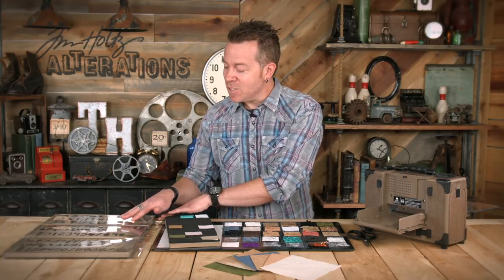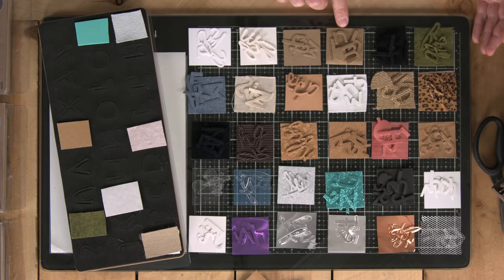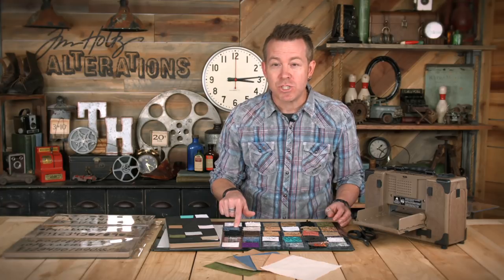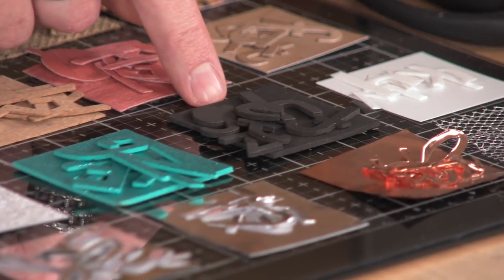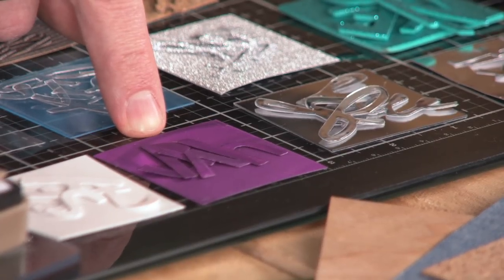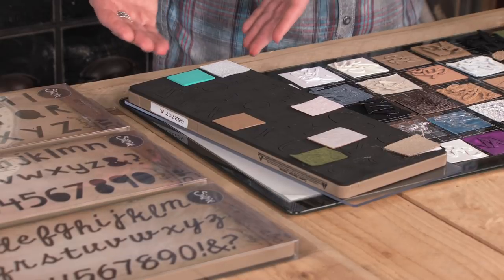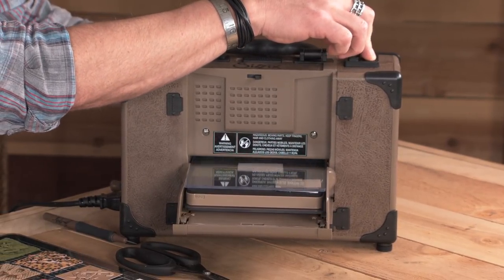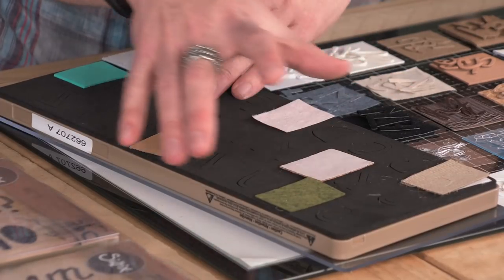Die-Cutting a Multitude of Materials with Bigz™ Dies - Sizzix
Go Bigz or go home! The possibilities of materials you can die-cut with Bigz™ dies are endless! Don't miss out on this awesome new video from Tim!